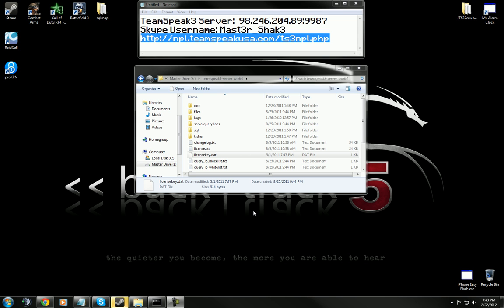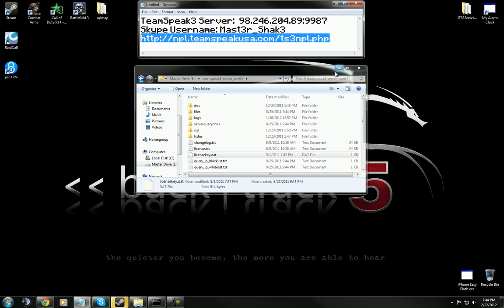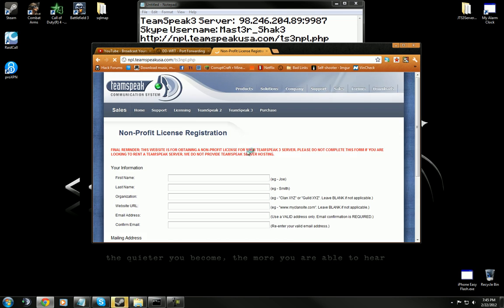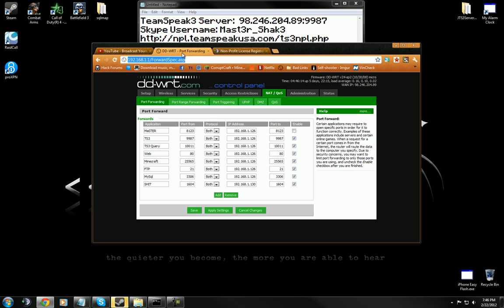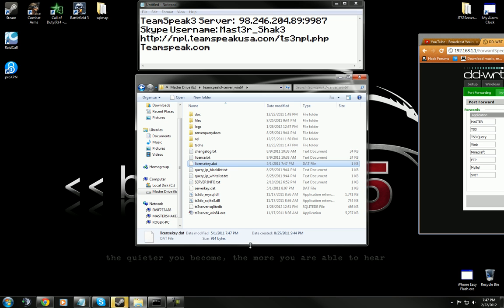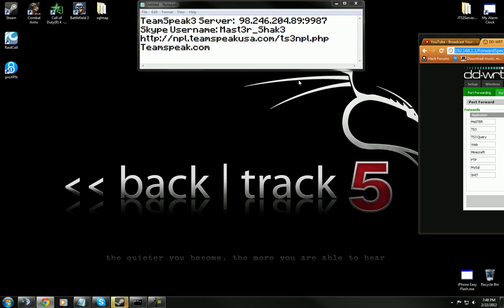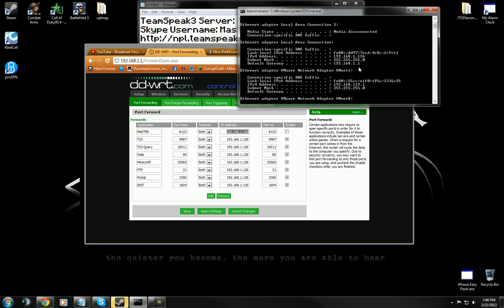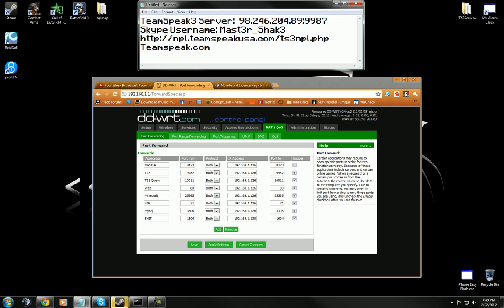How to set up a TeamSpeak with 512 slots for free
Follow the video and you will get a free teamspeak3 512 slot server for free

TeamSpeak3 Server:  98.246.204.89:9987 OR goo.gl/8Bwjn
Skype Username: Mast3r_Shak3

If you are still having issues I made a self install file so it will set everything up for you and walk you thought it.